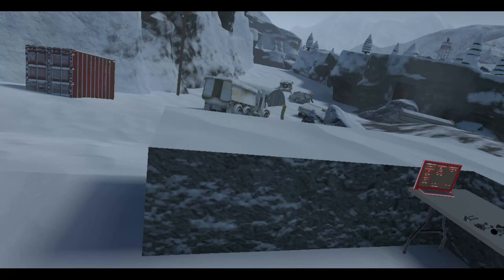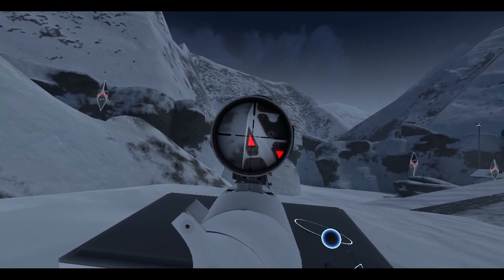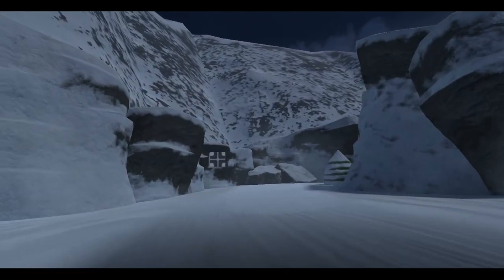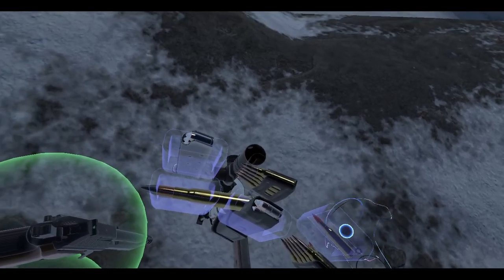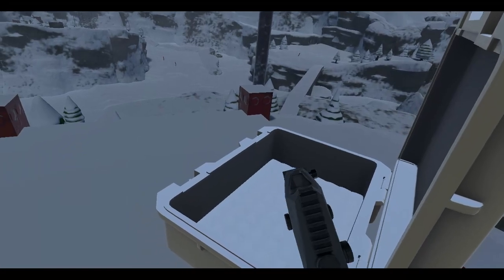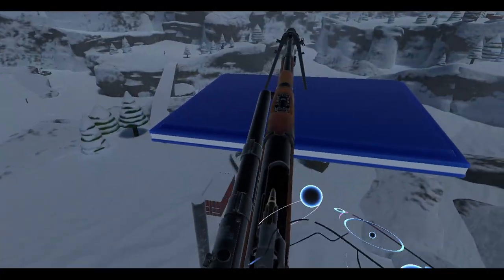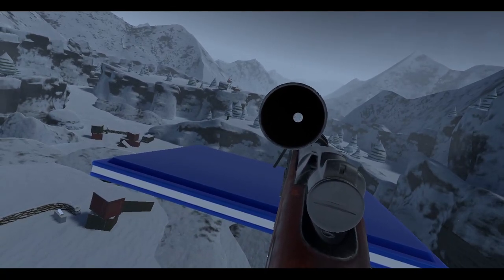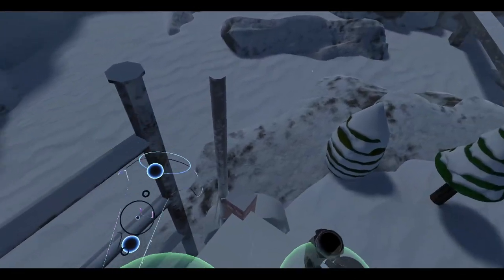Hot Dogs, Horseshoes & Hand Grenades (HTC Vive): Meatmas 2020 - Day 8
WARNING: SPOILERS

It's Day 8 of Meatmas 2020. Time to find bunker 8 and unlock the newest addition to the game!

00:00:00 - Video Intro
00:00:50 - Locating Bunker 8
00:09:38 - SPOILERS: Gun #8
00:13:14 - Exploring the wastes
00:30:32 - Video Outro